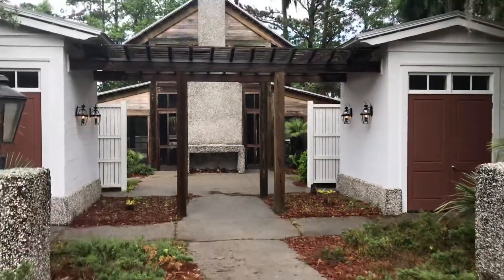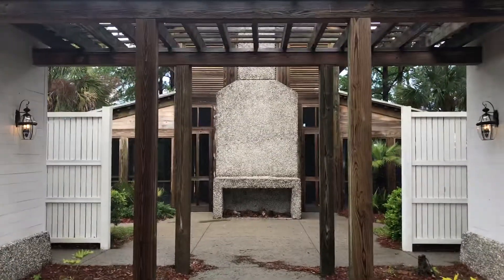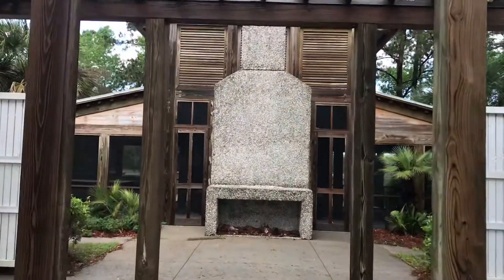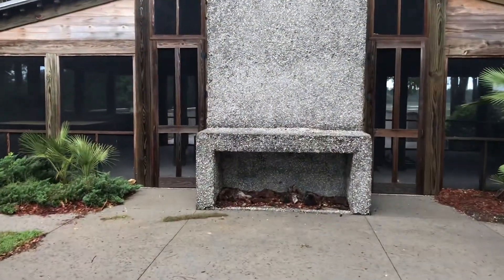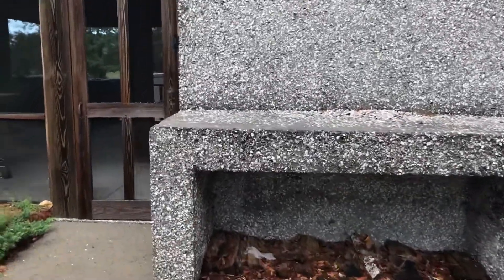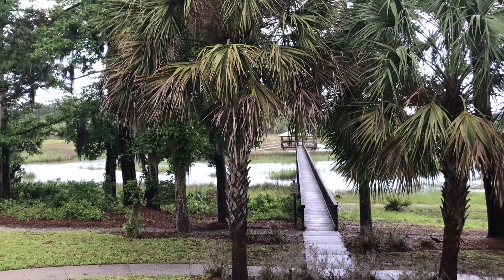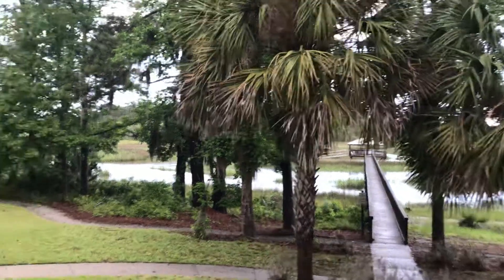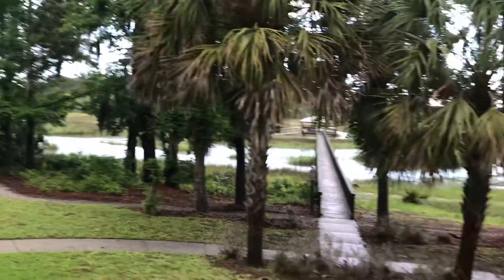Overlook at Battery Creek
Community Dock at The Overlook at Battery Creek